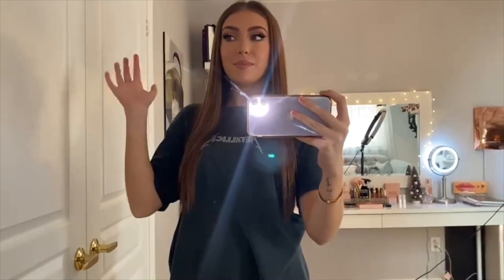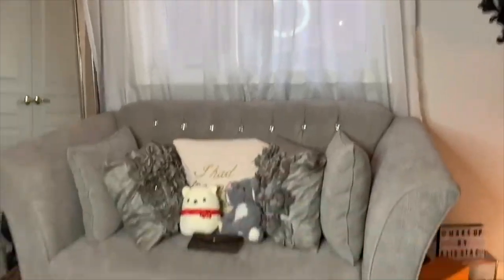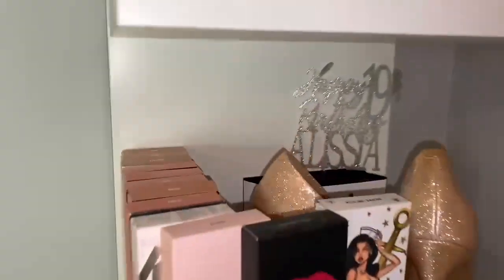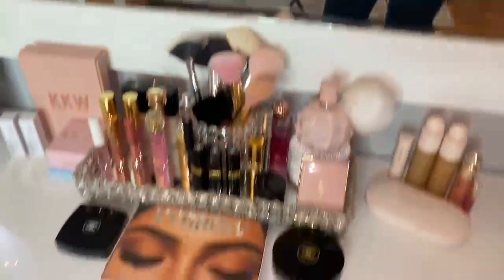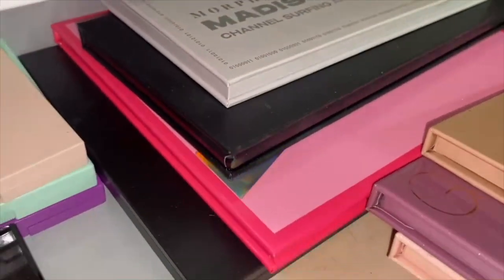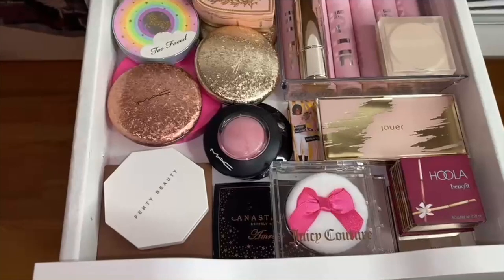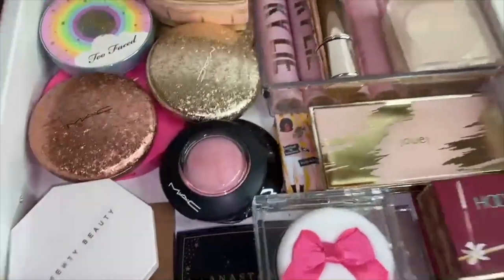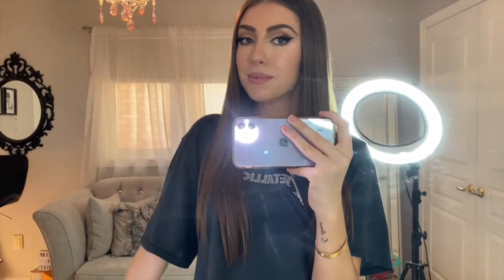MAKEUP COLLECTION & MAKEUP ROOM TOUR 2020 | makeupbyalissiac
Follow Me 💗
Hey guys!! I'm so excited to share with you my makeup room tour & makeup collection! I hope you like it :)